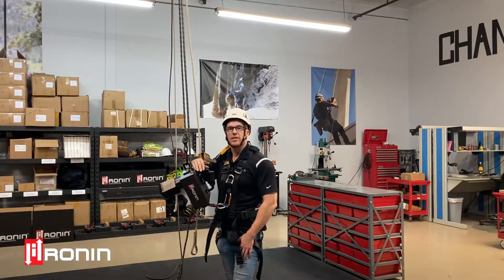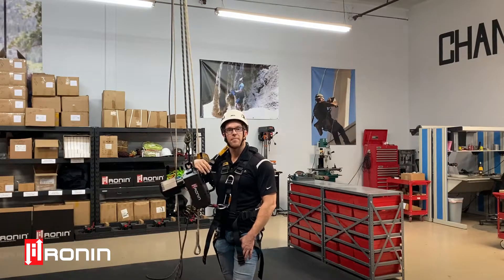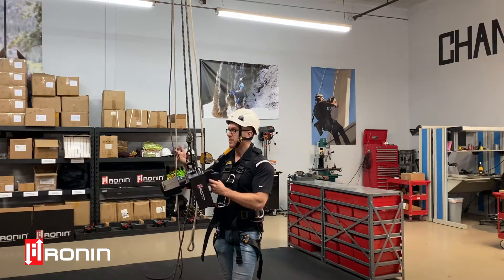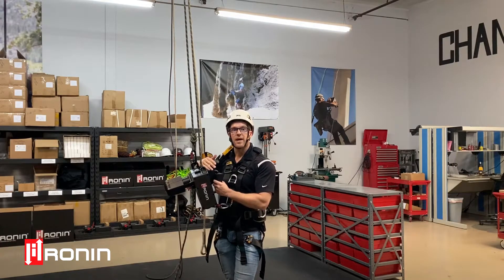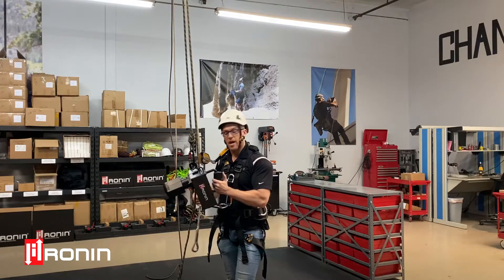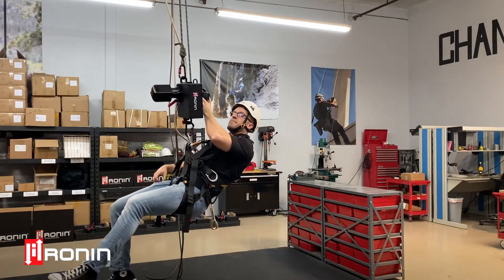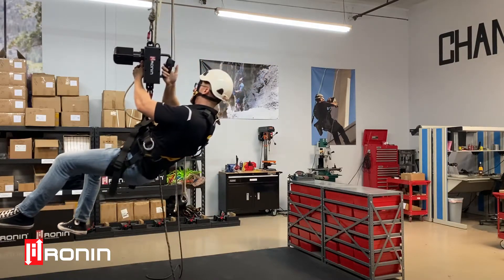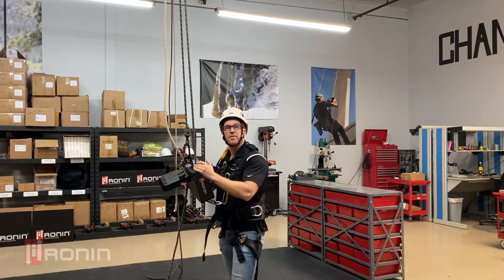Ronin Mechanical Advantage Lifting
Official Ronin video for increasing load capacity with the Ronin Powered Ascender 2805.